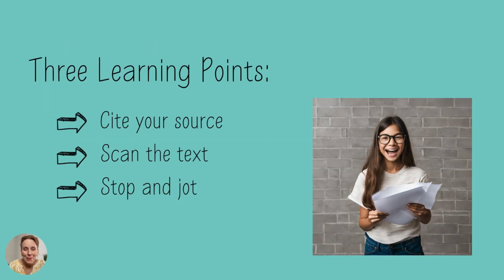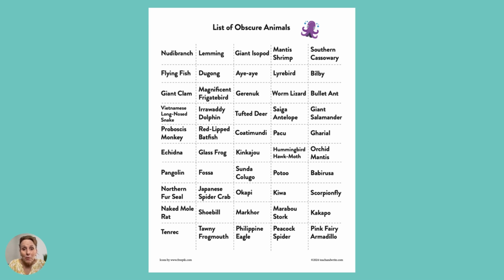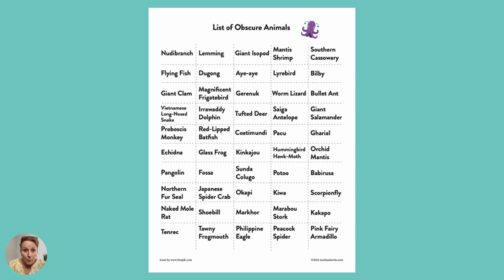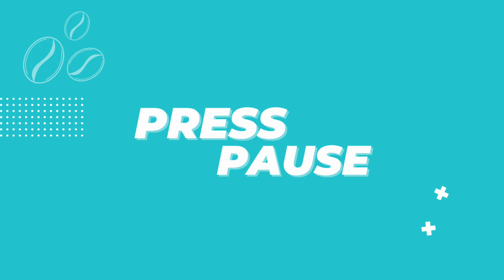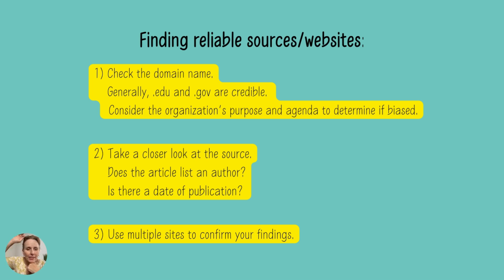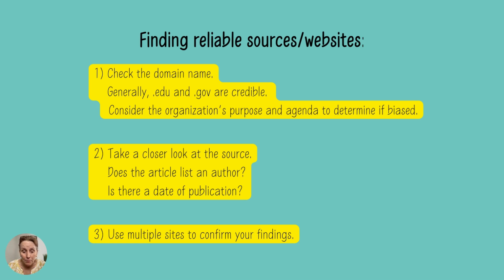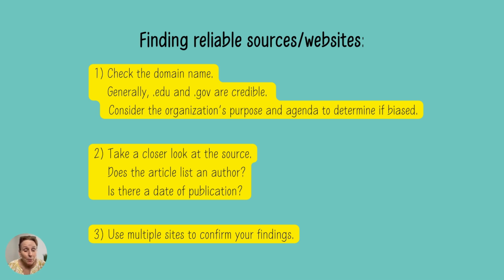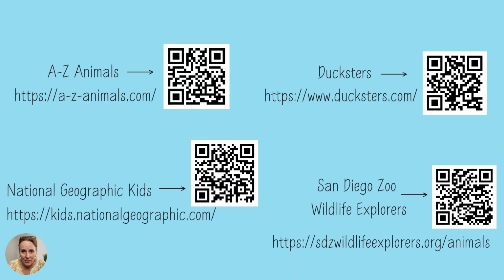Kid-Friendly Steps for Writing a Research Paper - Part 4 of 7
Teachers and parents of 4th and 5th grade students! Do you need ready-to-go, just-push-play lessons that guide your students through the writing process? Look no further! Simply print the handout below, push play, and get started with informative writing! This is the fourth in a 7-part series of video lessons in which I offer step-by-step lessons to make it easier for all instructors to guide students in how to research and write an informative paper. In these lessons, students will learn how to organize their research, look for reliable sources, cite sources, analyze a research paper model, follow a template to aid them in writing their own papers, and revise and edit to level up their writing skills. Handouts and rubrics are provided. All lessons align with Common Core and Texas Essential Knowledge and Skills.